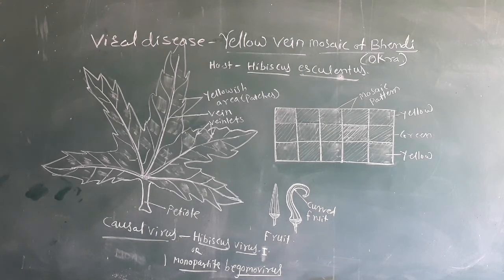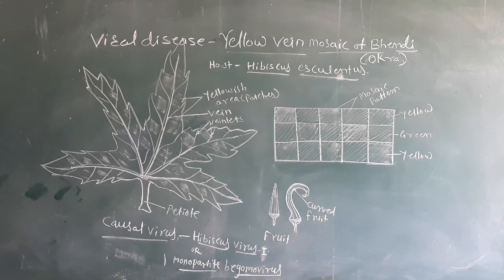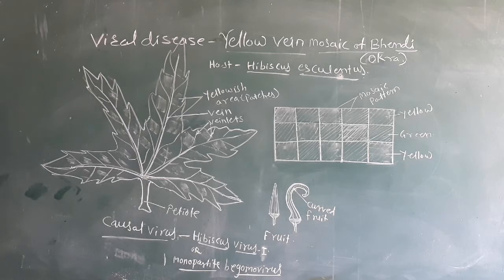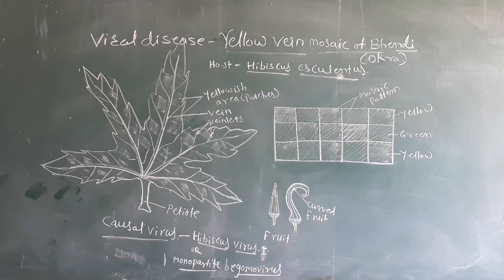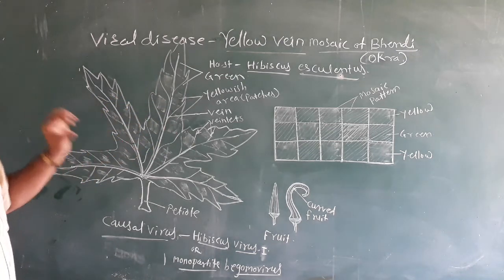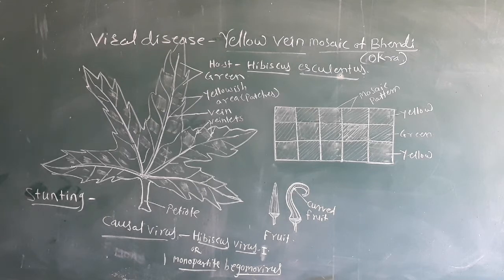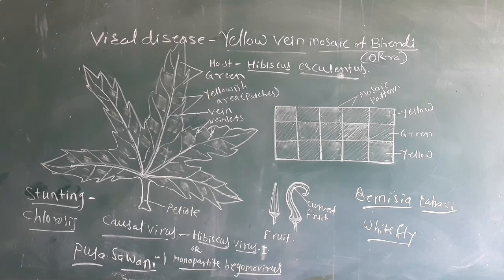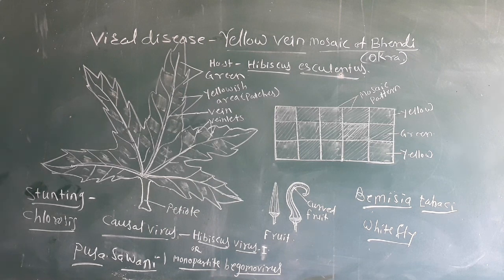Viral Disease-Yellow Vein Mosaic of Bhendi(Okra)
Prof.T.G.Patil (Botany)